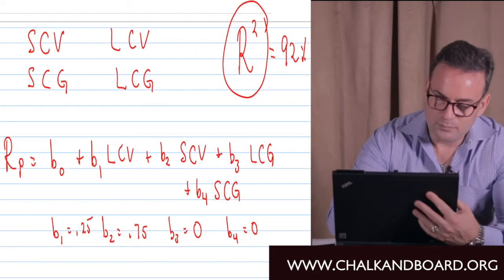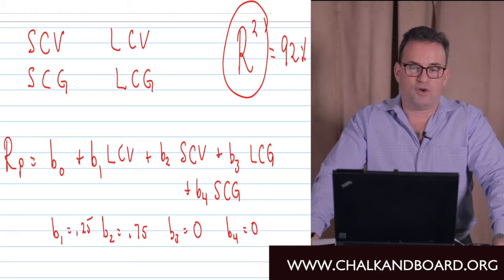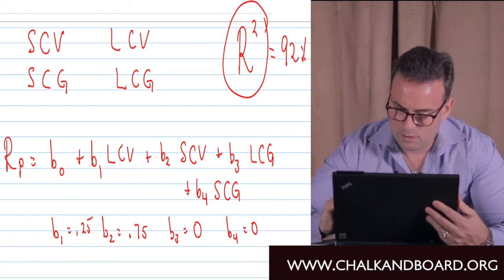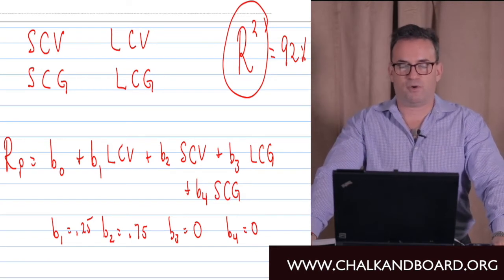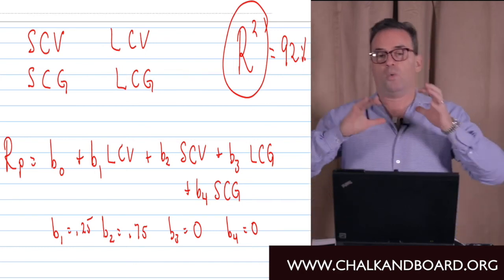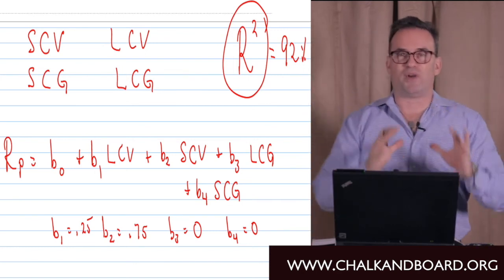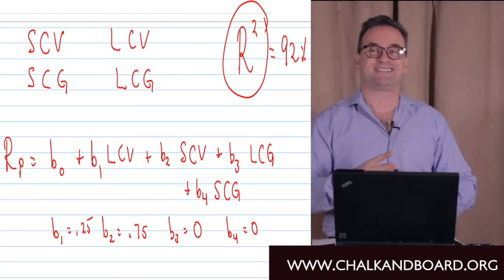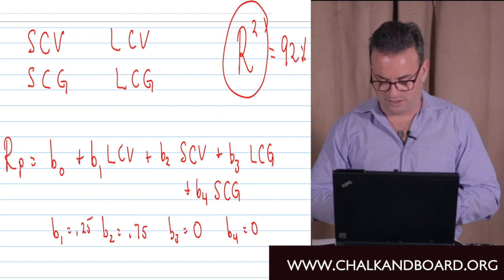CFA Level 3 Mini-Lesson on Return Based Style Analysis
Meet Nathan Ronen, CFA, Lead Instructor and Co-Founder of Chalk & Board. In this video, Nathan provides a free CFA lecture sample on Return Based Style Analysis as covered in the CFA Level III curriculum.